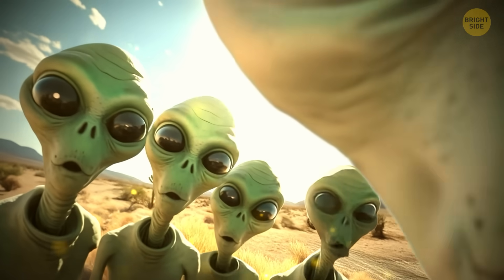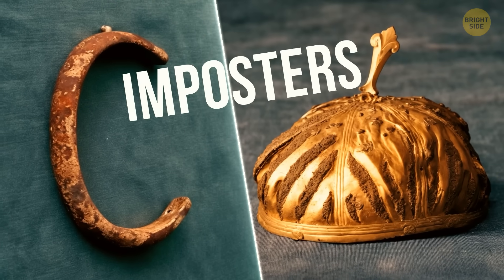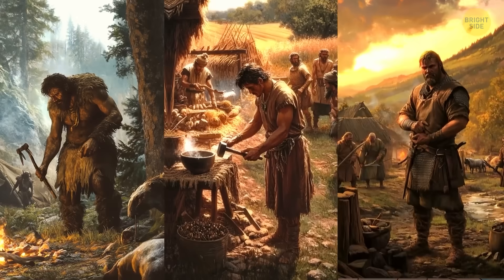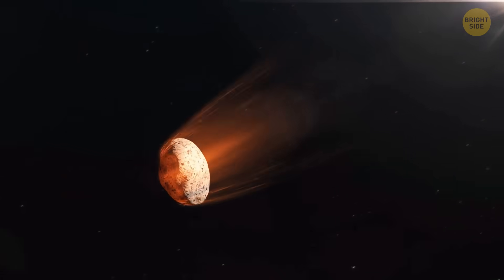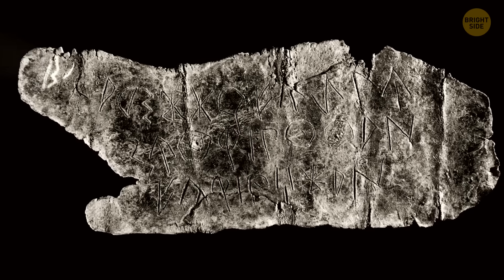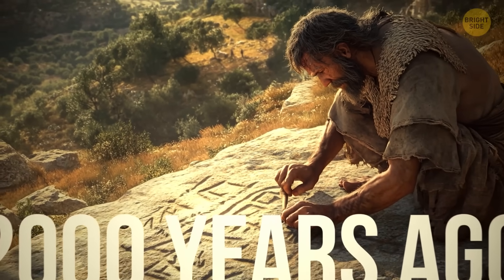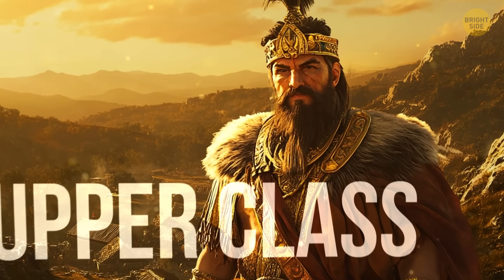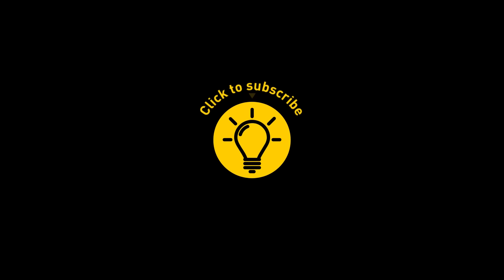Archaeologists Found Treasure with Metal That’s Not from Earth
So, get this — in Spain, a super old treasure called the Treasure of Villena has something totally out of this world. 💫 It was discovered back in 1963 and is packed with shiny Bronze Age gold. But for years, two weird objects in the collection had everyone stumped: a bracelet and a little hollow half-sphere. 🤔 Turns out, they’re not made of regular Earth metal at all. Scientists just found out they’re actually made of meteoritic iron — yep, metal from a meteorite! ☄️ That means part of this ancient treasure literally came from space! 🌌